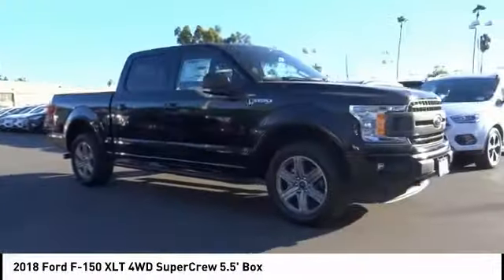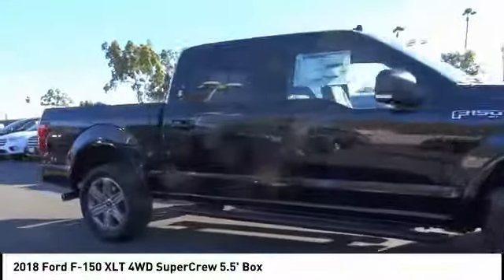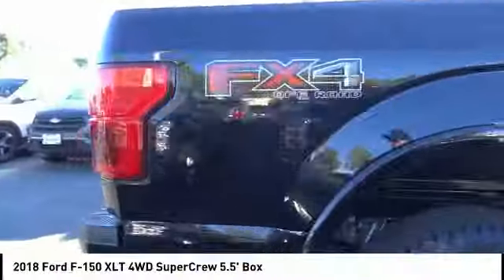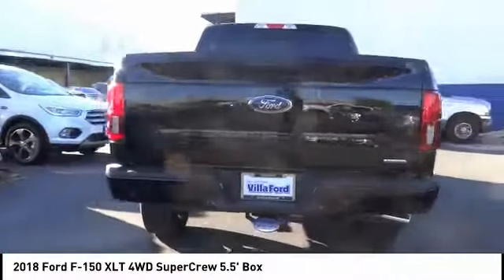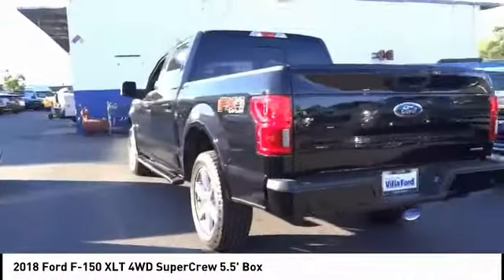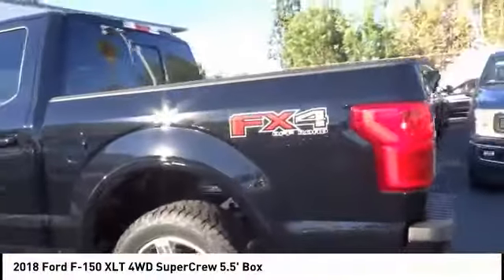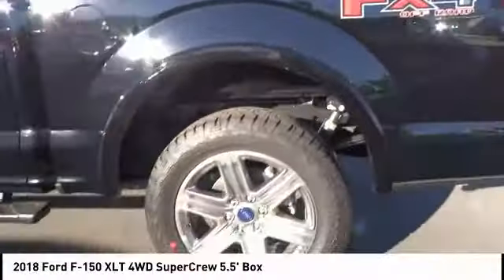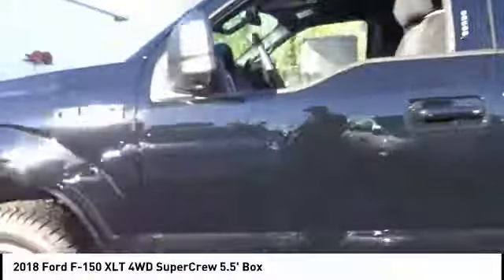2018 Ford F-150 ORANGE TUSTIN PLACENTIA FULLERTON ORANGE COUNTY 00S81811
2018 Ford F-150 XLT 4WD SUPERCREW 5.5' BOX

Villa Ford
2550 N. Tustin St.